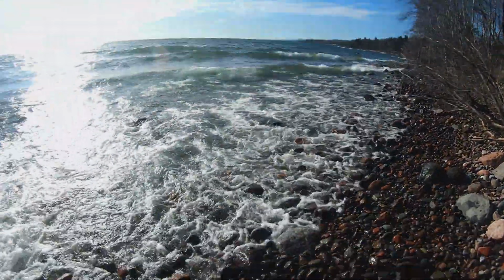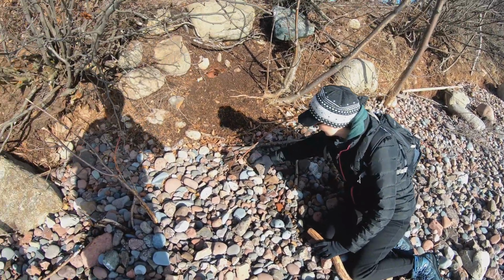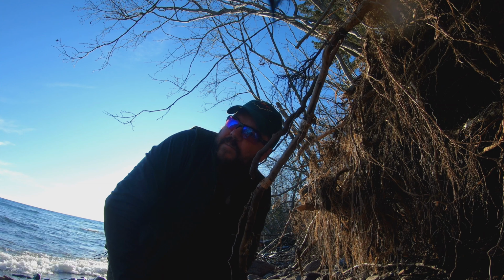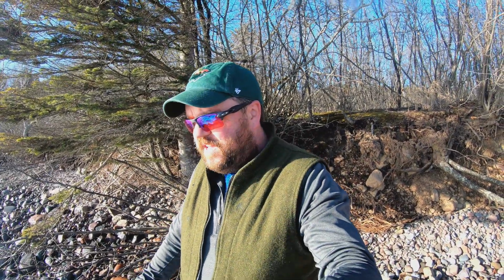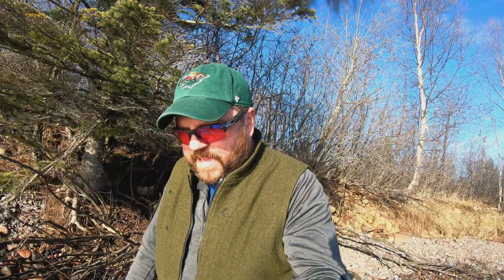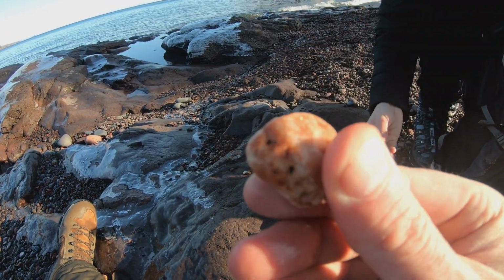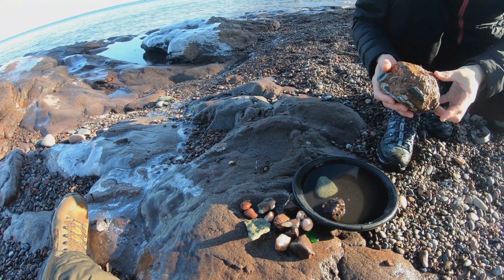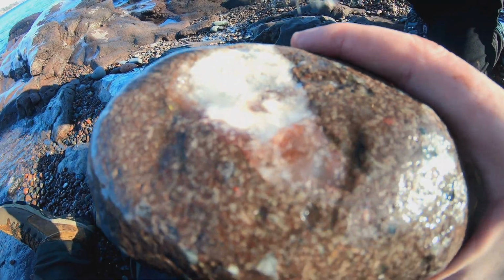Winter Rock and Agate Hunting on Lake Superior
We are a couple of amateur rock hounds hunting agates in the winter on Lake Superior.  We're not just finding agates but other cool finds such as sea glass, fossils, bones, and mineral rocks.
     The North Shore of Minnesota is a fun place to look this time of year because there are no tourists to compete with!